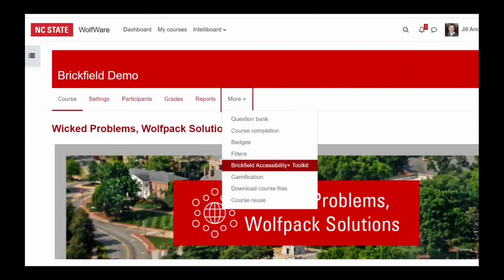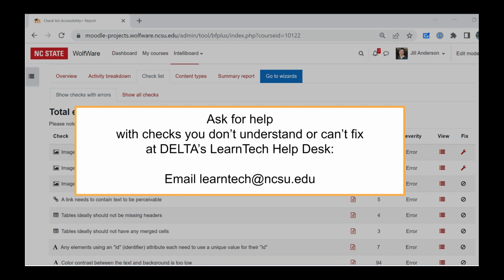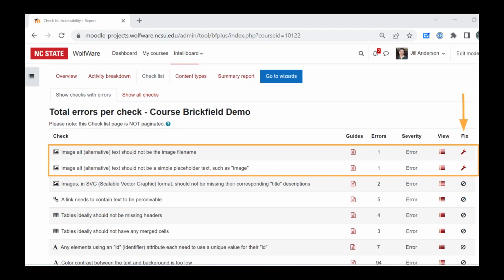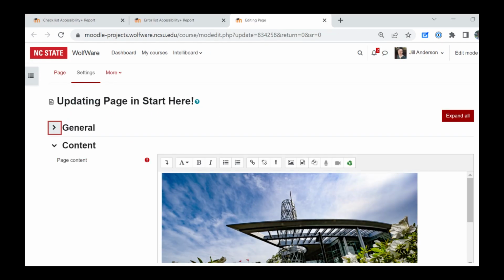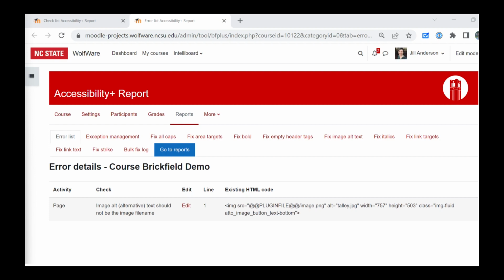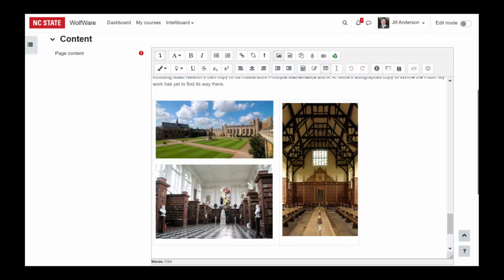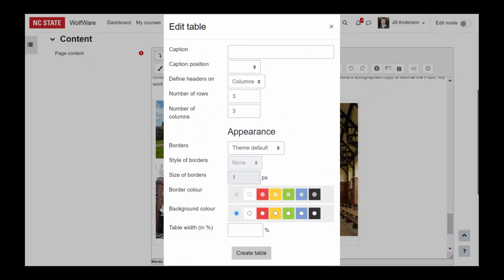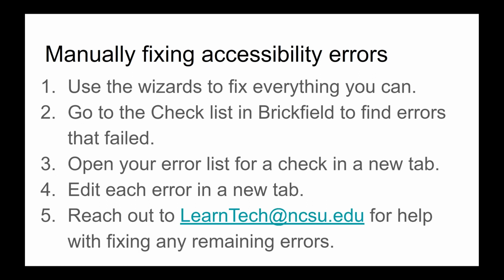Manually fixing accessibility errors in your Moodle course with Brickfield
IMPORTANT: As of August 10, 2026, Brickfield Accessibility+ at NC State has been upgraded to Brickfield Enable. The interface shown in this video is no longer accurate. Please see the updated User Guide at User Guide at go.ncsu.edu/brickfield-user-guide.